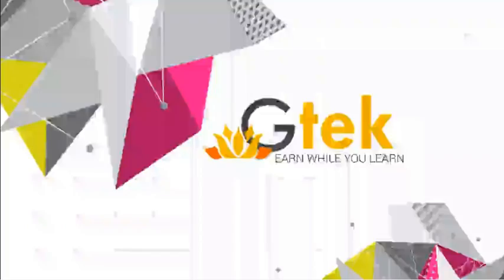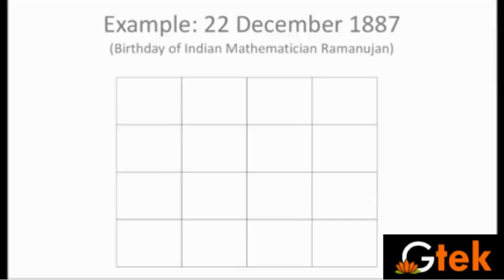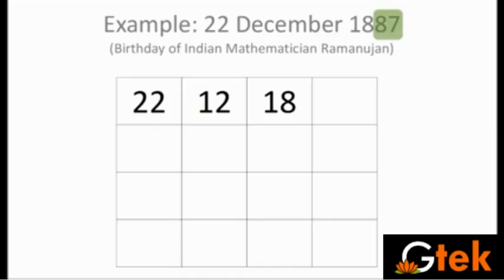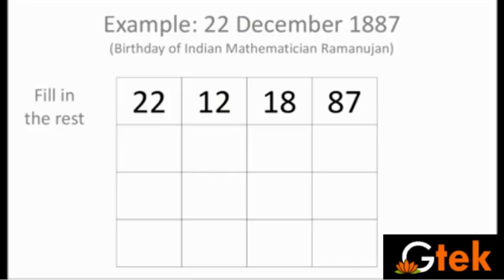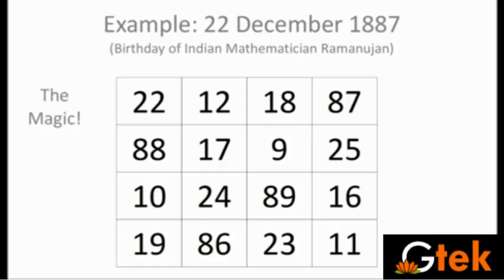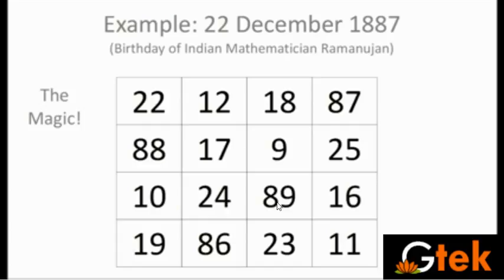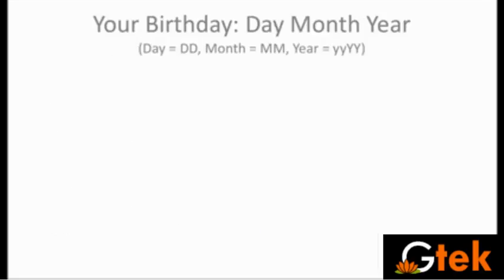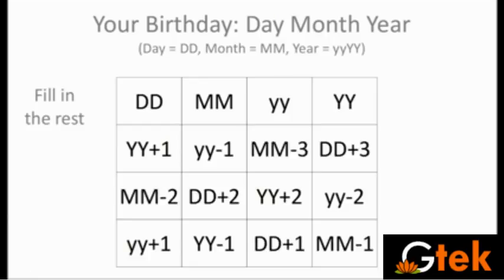make your birthday date using magic square maths class 5 6 7 8 9 10 trick shortcuts online videos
Make a  4x4 Magic Square From Your Birthday
HOW TO CREATE A MAGIC SQUARE WITH YOUR DATE OF BIRTHDAY
Magic Square of RAMANUJAN
Create your own Magic Square like Ramanujan's Magic Square
How do you solve a 4x4 magic square?
Who created the magic square?

Pre-primary
Primary
Middle/ upper-primary
Senior secondary
inter college
Board of Secondary Education maths
CBSE Maths
Kerala KEAM
VITEEE
Telangana EAMT
AccuPlacer
ACT
ALEKS College Algebra
ASSET
CLEP
COMPASS
NC DAP
PERT
THEA
TSI
VPT
U.S. Military
ASVAB
Educators
ABCTE American Board
AECTP
AEPA
STAAR
TAKS
Washington Geometry
 SAT
PSAT
ACT
PLAN
Regents Examinations
TACHS
PSLE   Singapore
OKS   Turkey
UPSR  Malaysia
CITO Toets